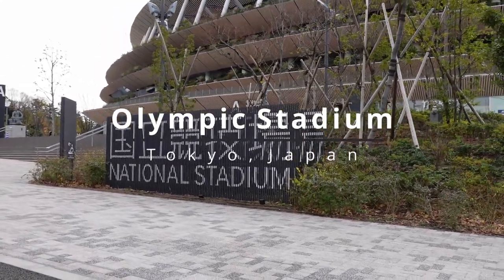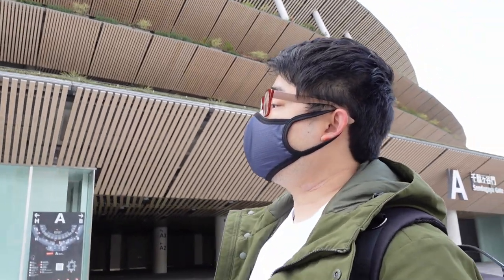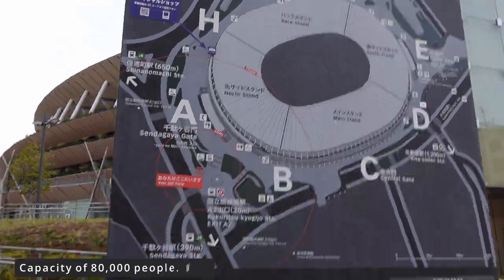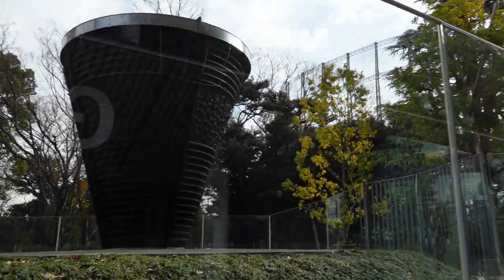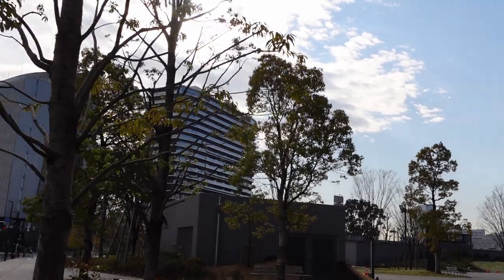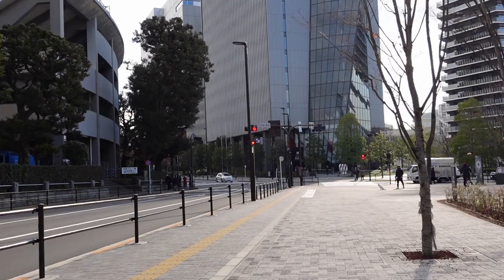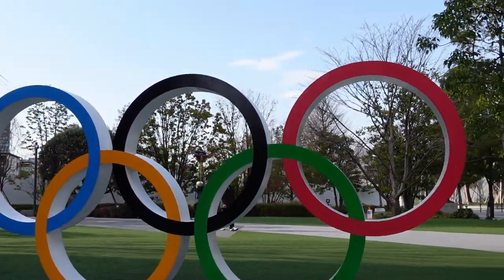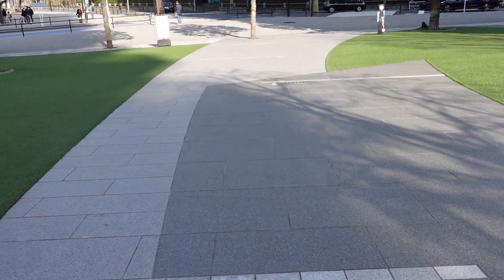A quick stroll around the 2020 (2021) Tokyo Olympic Stadium!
► Video Description

I was so stoked that an Olympic Event would be held during my lifetime in an area that I lived in but. unfortunately could not experience it because of the ongoing Covid Pandemic.
Visiting this monument? Museum? was cool.

► Notable Locations

1. National Stadium
2. Olympic Museum

► How much did I use?

1. Train Roundtrip - 340 JPY

► Video Chapters

00:00-00:30 The National Stadium Sign
00:31-01:17 Statue
01:18-01:38 Golden Mailbox?
01:39-02:22 Outside view of Stadium
02:23-02:44 Cauldron
02:45-04:50 Some more outside views
04:51-06:44 Olympic Museum??
06:45-07:31 Outro, thanks for watching!

► Recording Gear

1. Sony Zv-1

► My Bio

Just your casual vlogger here. I moved to Japan 8 years ago to study and have stayed since!
Most of my content is about my experiences while living in Japan. Hope you enjoy them!
I will take any requests if you would like to see something in particular!
Due to my work schedule, I will have spontaneous uploads!